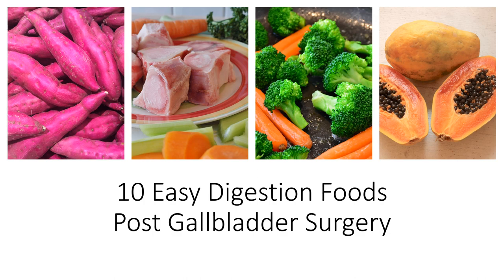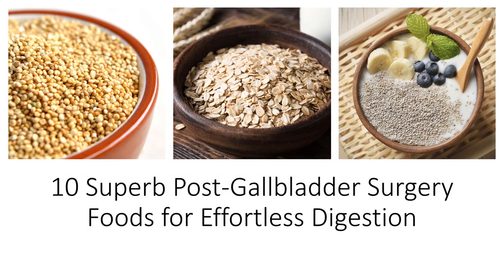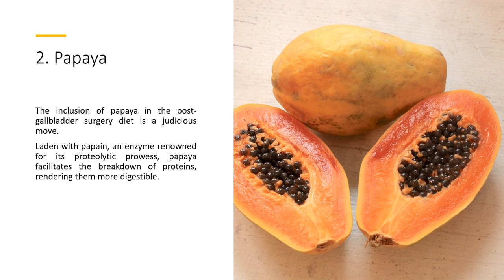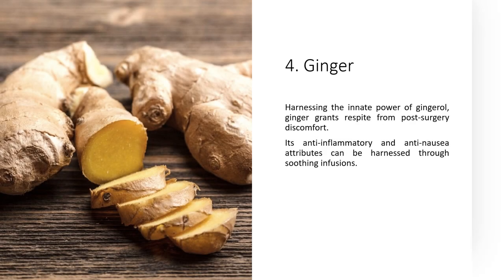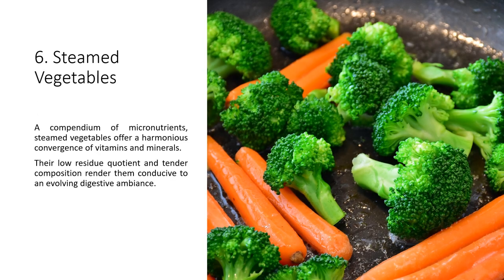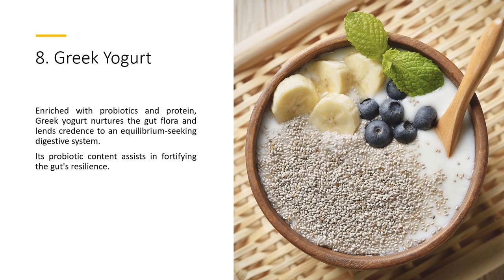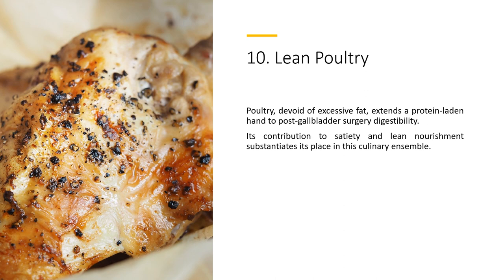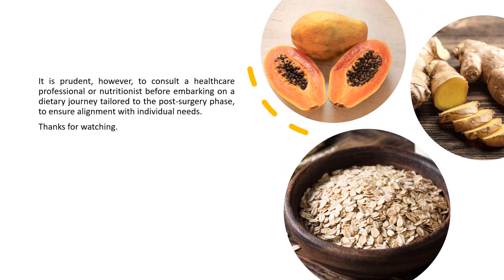10 Easy Digestion Foods Post Gallbladder Surgery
Are you struggling with finding the right foods to eat after gallbladder surgery? In this video, I'll be sharing 10 easy-to-digest foods that are perfect for your post-surgery diet.

Say goodbye to discomfort and hello to a healthier you. Discover how these delicious and nourishing options can help you recover faster and get back to enjoying life to the fullest. Don't let your diet hold you back, start feeling better today.